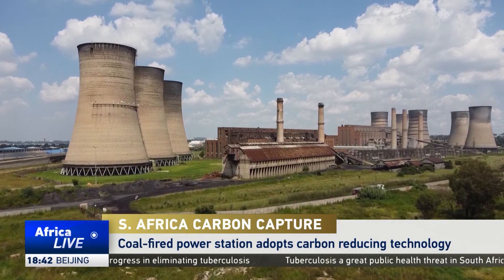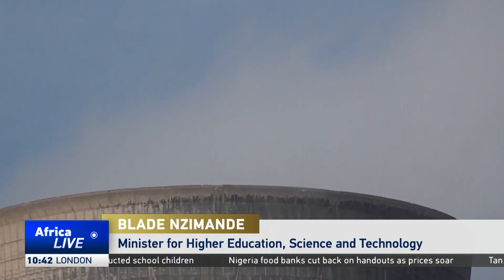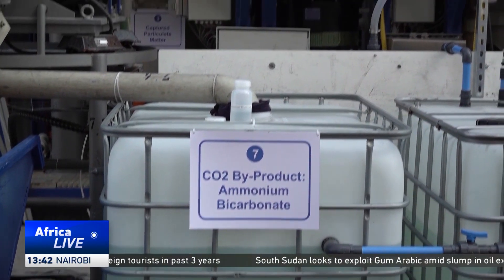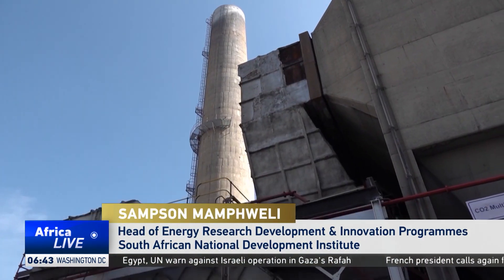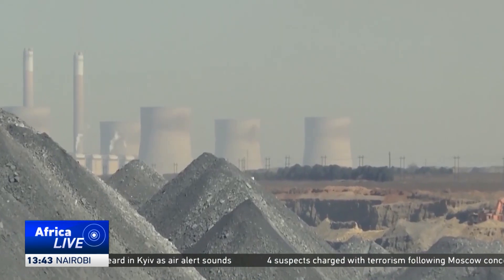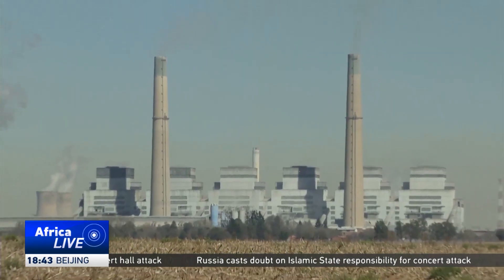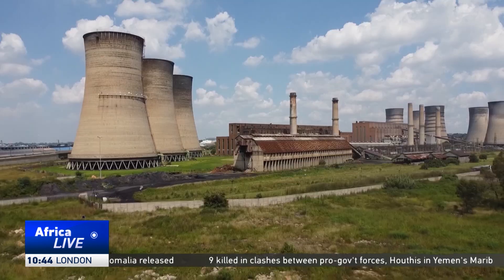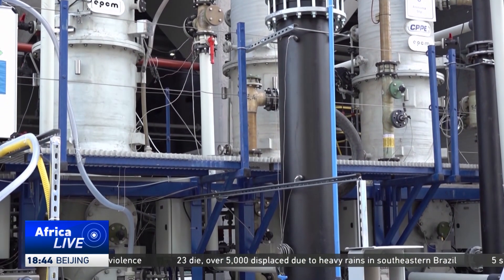South Africa’s coal-fired power station adopts carbon capture technology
South Africa unveiled a carbon capture project at a coal-fired power station in Johannesburg.  The technology reduces the amount of carbon dioxide pumped into the air and turns a lot of that carbon dioxide, nitrogen oxide, and sulphur oxide into inorganic salts that can be used as fertiliser.